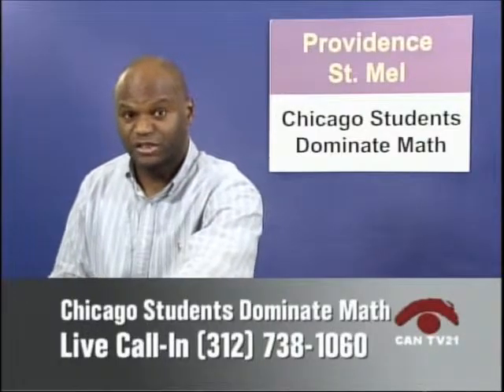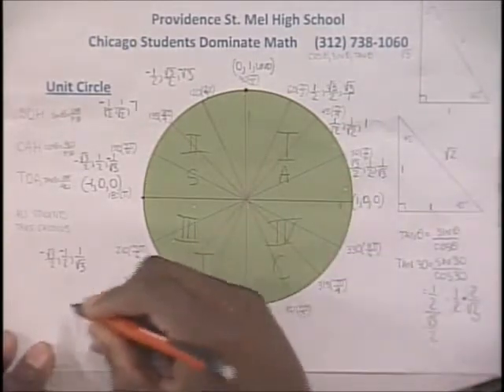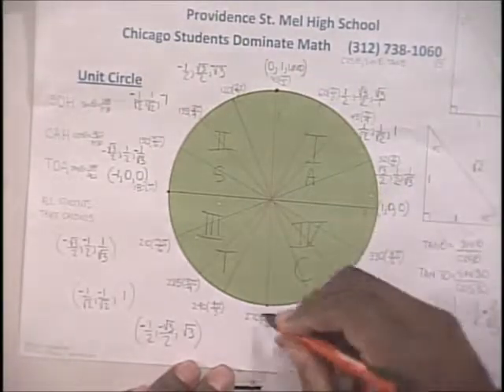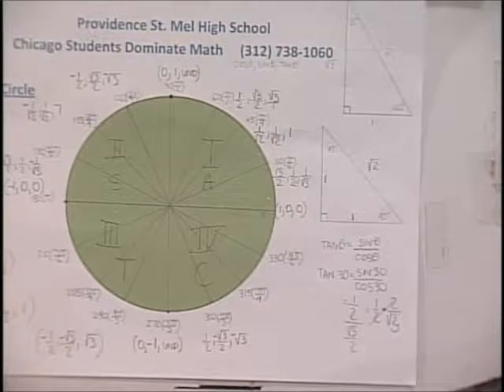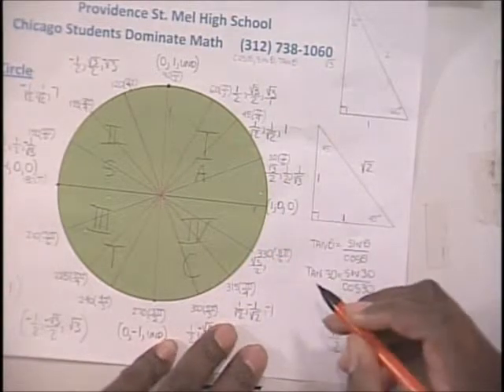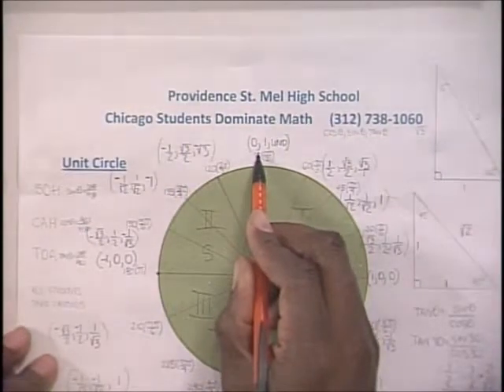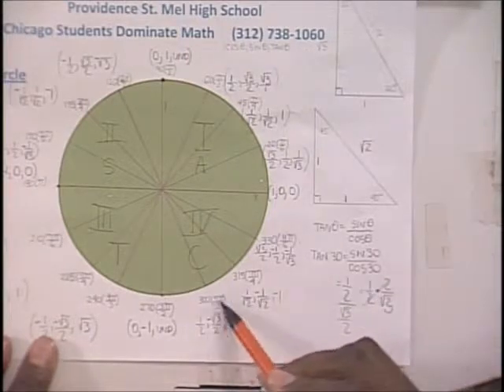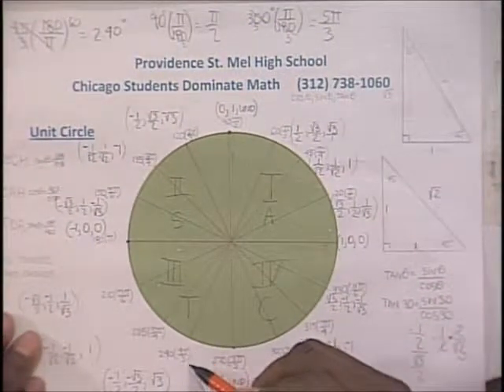Unit Circle (3 of 4)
Completing the unit circle in quadrants 3 and 4. In this video we also converted from radians to degrees and vice versa.